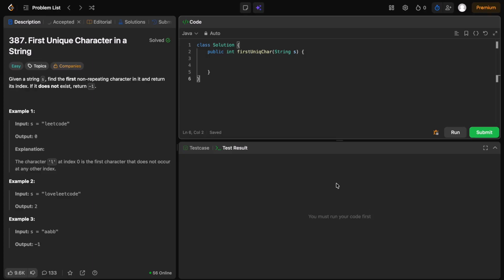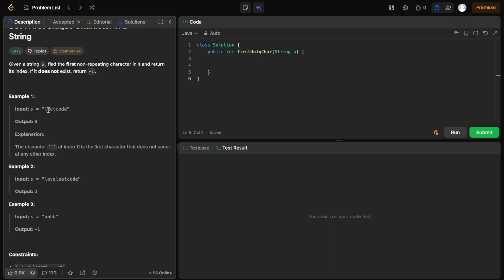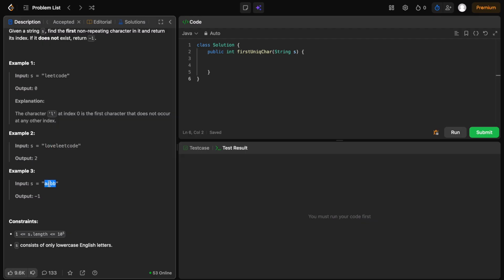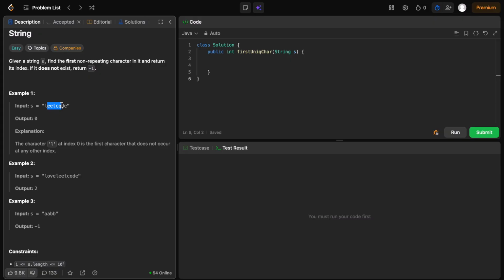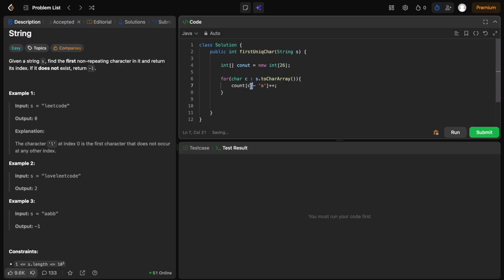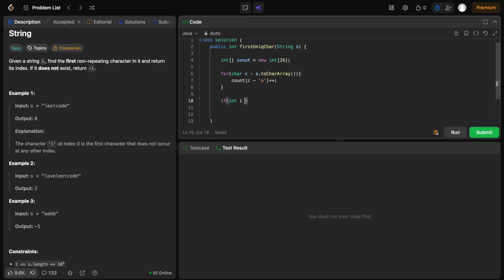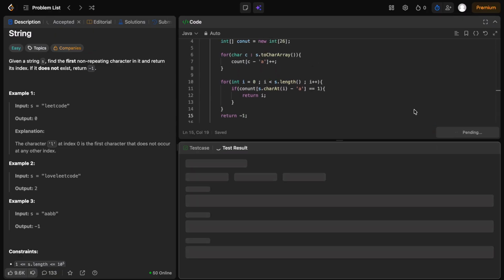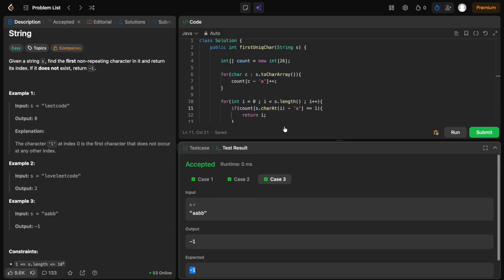Day 9 | First Unique Character in a String | Frequency Array Explained | Java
💻 Welcome to Day 9 of my 100DaysOfDSA Challenge!

🧠 Problem: First Unique Character in a String
📘 LeetCode #387
🧮 Concept: Frequency Array (Character Counting)
💬 Language: Java

In this video, I explain:
✔️ What “unique character” means in a string
✔️ Why we need to count frequencies before checking uniqueness
✔️ How ASCII and indexing (c - 'a') work
✔️ Why arrays of size 26 are used for lowercase letters
✔️ Full dry-run of "leetcode" and "loveleetcode"
✔️ Complete Java solution with clear logic

💡 Approach:
1️⃣ Build a frequency array for all characters
2️⃣ Scan string again to find the first character that appears only once
3️⃣ Return its index, or -1 if no unique character exists

🎯 Goal:
Learning DSA consistently by solving and explaining one problem every day.